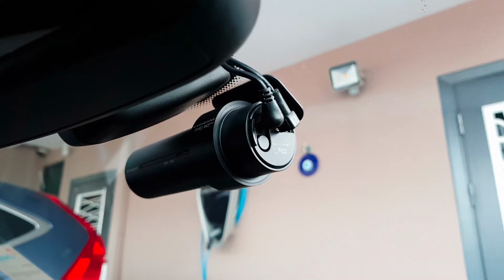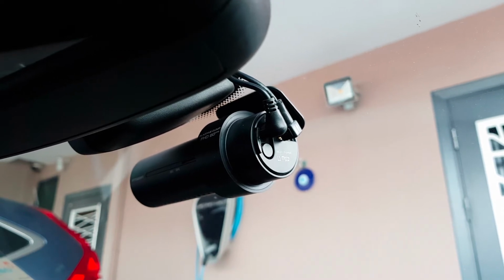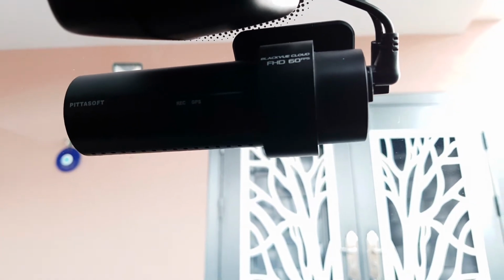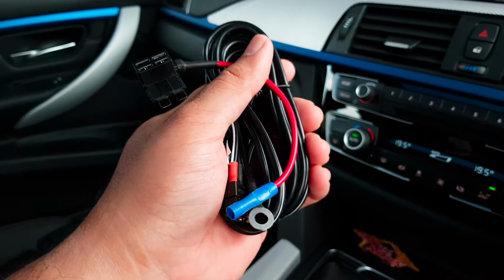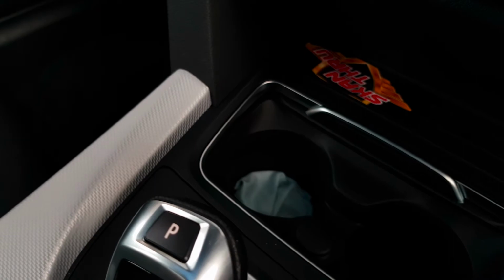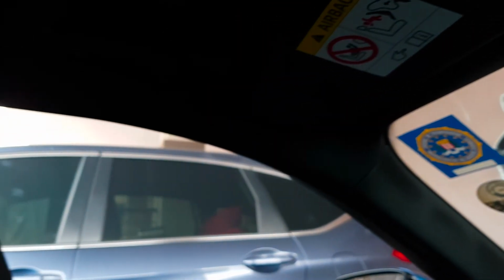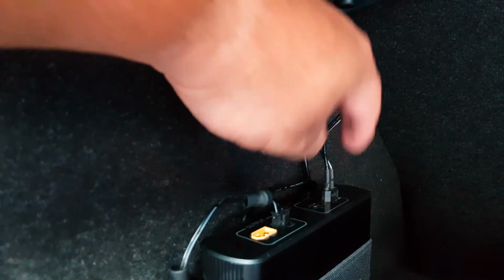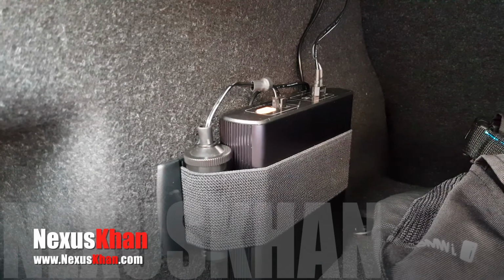BlackVue 750S-2CH - Installing Your Dashcam Whilst Keeping Your Warranty Intact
CORRECTION: The hardwire cable shown at 1:30 and 2:18 is the hardwire cable for the Cellink Neo. I did not opt to get myself the BlackVue Hard-Wire Cable as I was clear on my intention thus not getting myself a Power Magic Pro was a part of the plan.

If you value your vehicle warranty and want to avoid getting into arguments with car manufacturers when hardwire solutions tap on your fusebox, you may opt to have your battery pack powered by your car's cigarette adapter.

In my case, the car powers the Cellink Neo and that powers my dash cam allowing me to enjoy all the capabilities of my BlackVue dash cam.